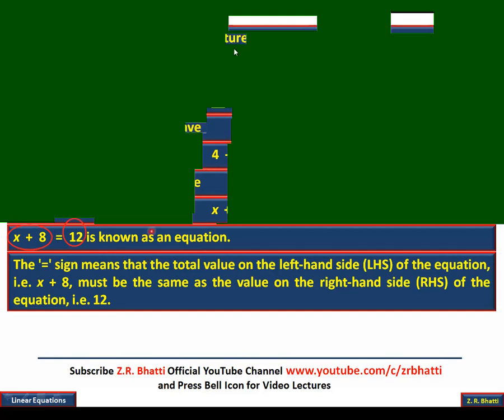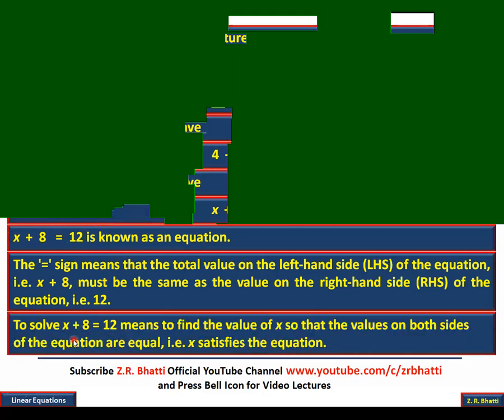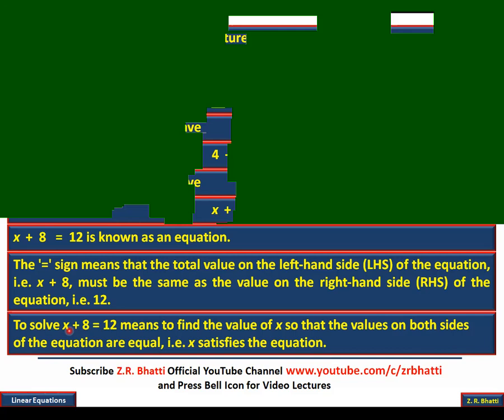Chp 5, Lec#1, Linear Equations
In this lecture students will learn the definition of linear equations